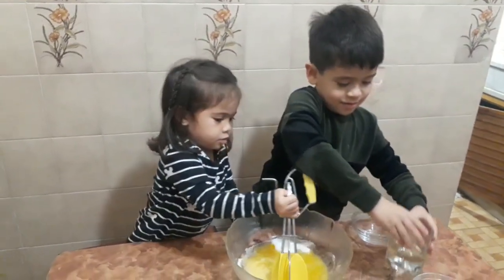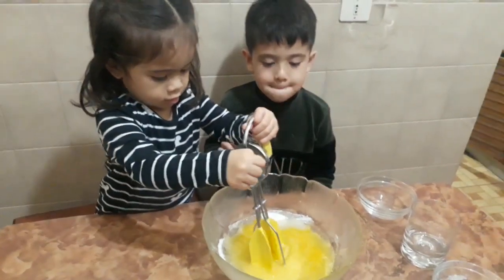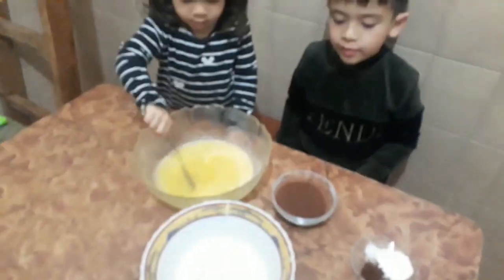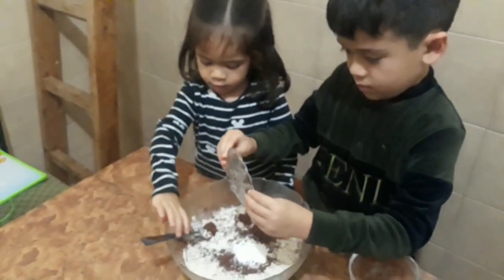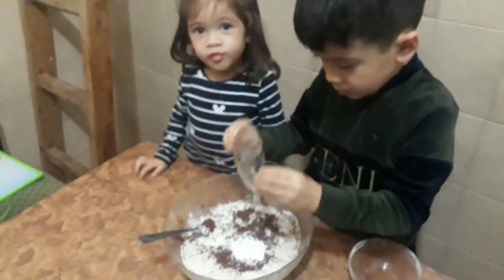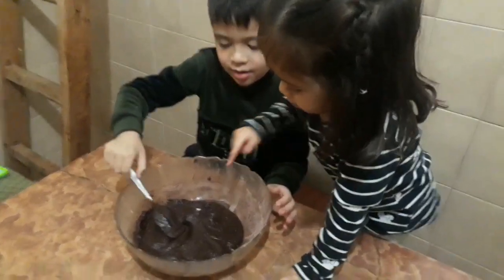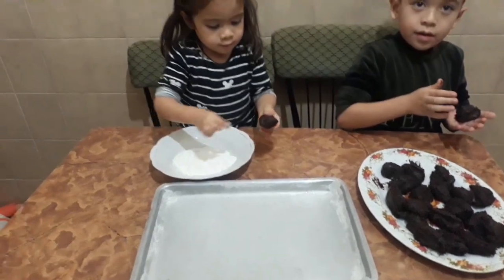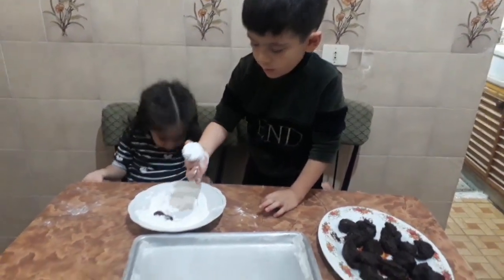Kids cook Chocolate Crinkle Cookies | Jude and Yara baked Cookies | fun time with Jude and Yara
Jude and Yara made their first ever cookies. Its fun and funny cooking with kids. They learned how to make yummy cookies. Enjoy watching!
Ingredients in the end of the video.